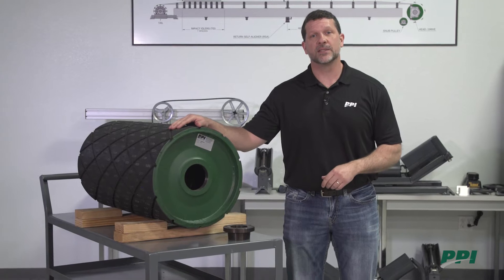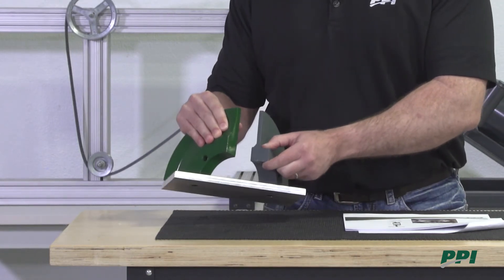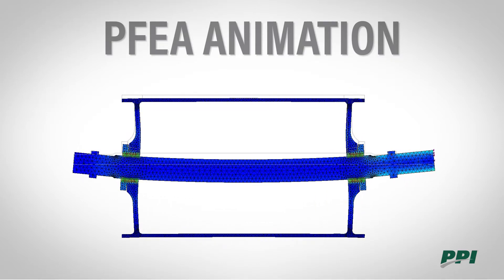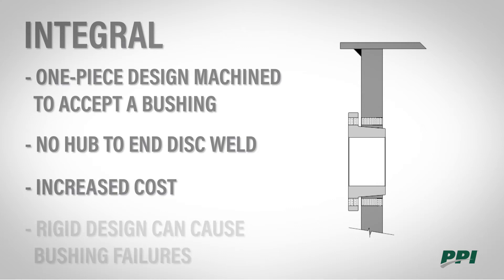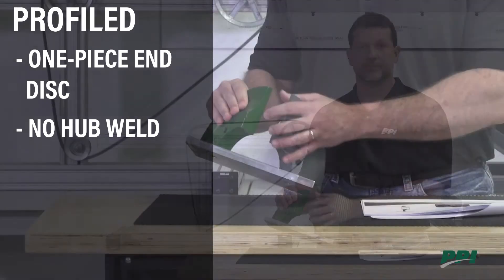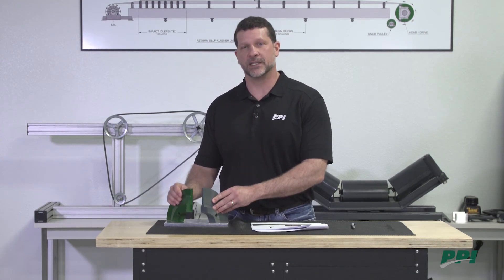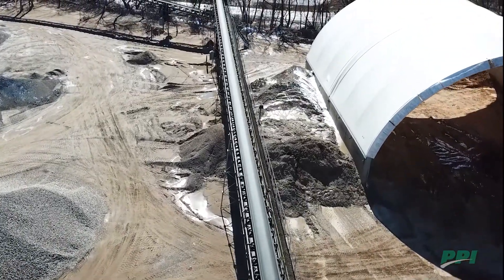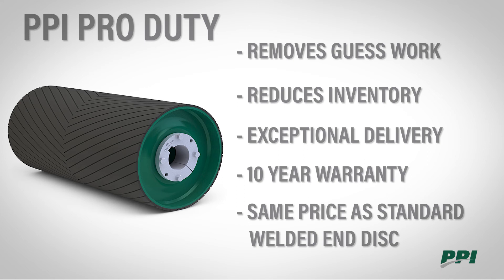03 - Pro Duty Design Advantages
Learn about our Pro Duty Pulley design. In this video, you will learn about its materials, why we create it the way we do through a PFEA animation, and the overall advantages of the Pro Duty. You will also learn about integral discs and how they are designed for bushing. You will be able to compare the integral discs to profiled discs and learn which one might be better for your company.